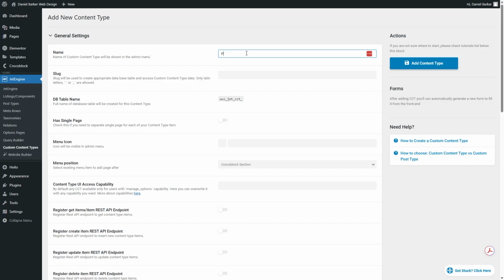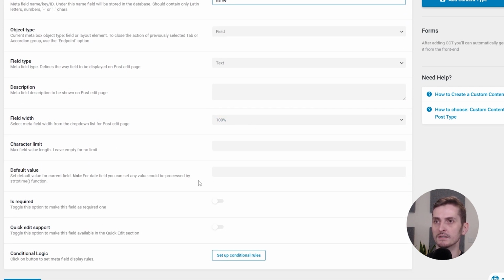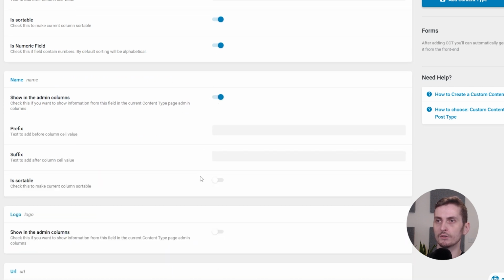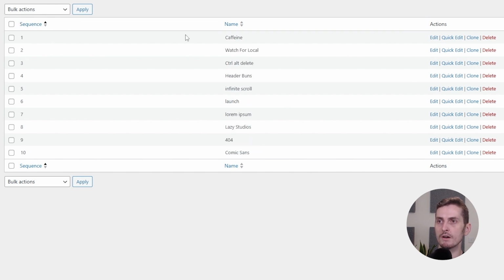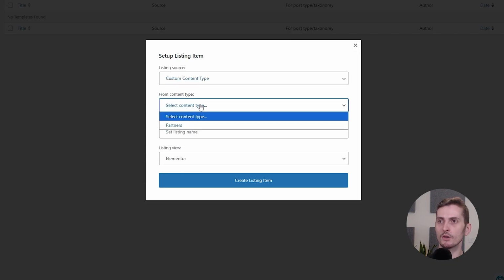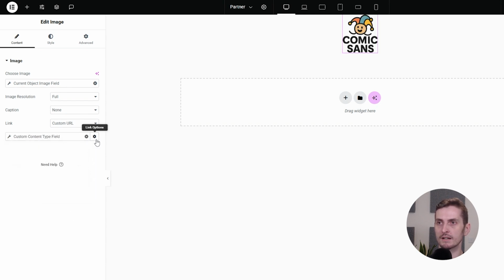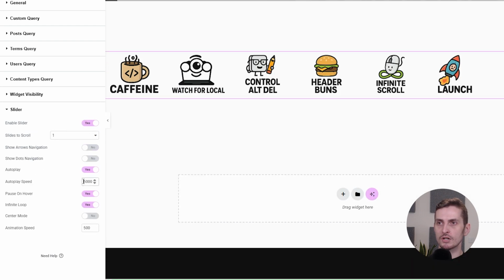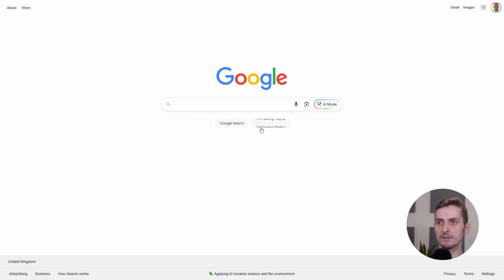How to Create Scrolling Logos with JetEngine & Elementor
Want to display scrolling partner logos on your WordPress site? In this step-by-step tutorial, I’ll show you how to create a custom Partners content type on the backend using JetEngine. We’ll set up fields for the partner name, logo, and sequence order, then use a JetEngine query to display them in the right order. Finally, I’ll show you how to output the logos in Elementor using the JetEngine Listing Grid. This method makes it easy for clients to manage partner logos on the backend instead of editing the page directly.